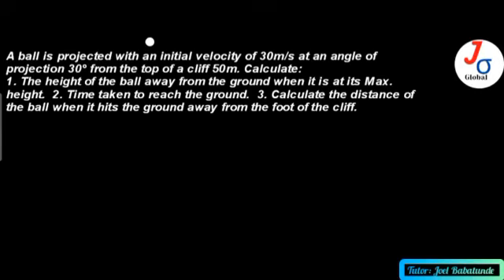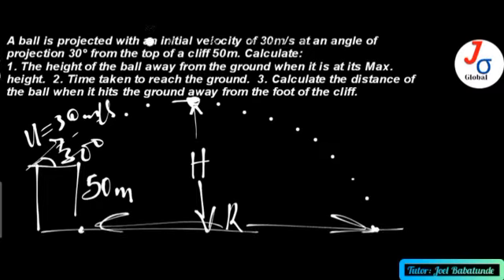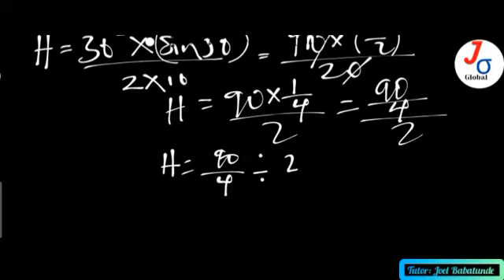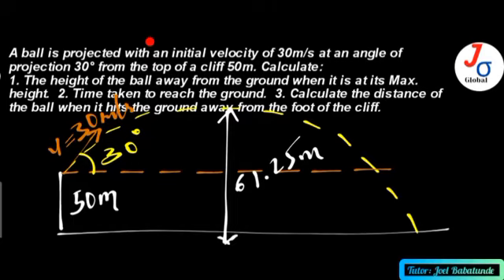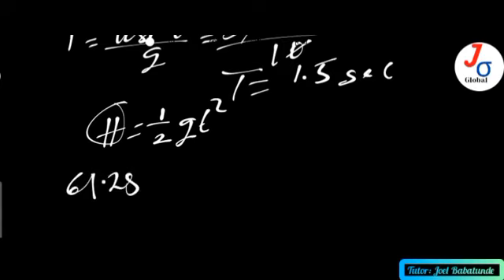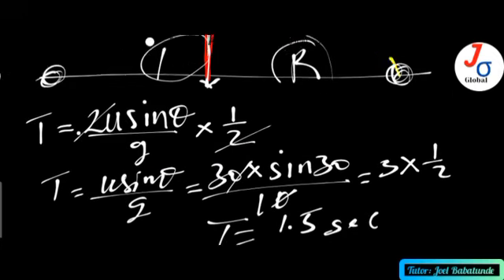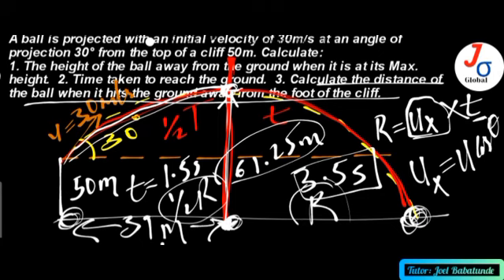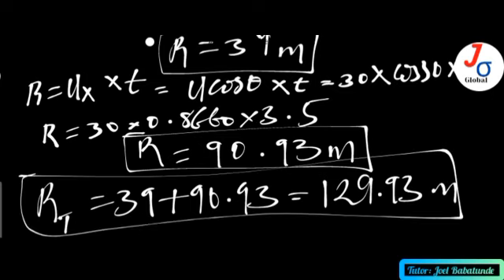Projectile (Episode 6)